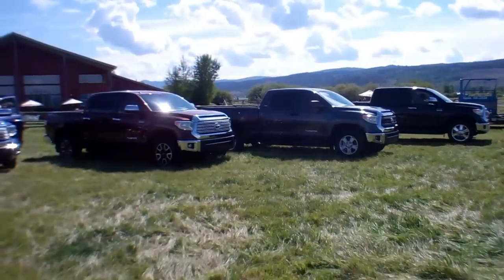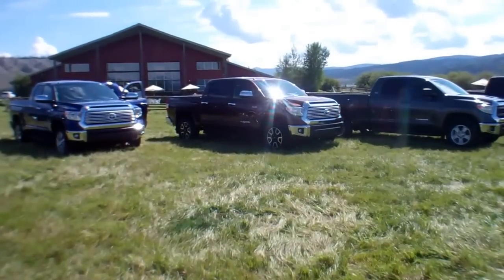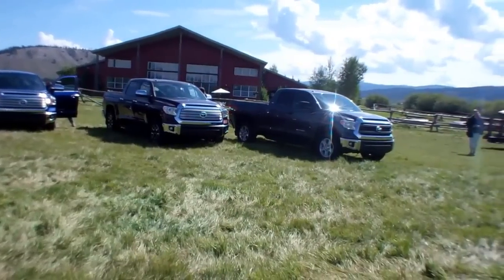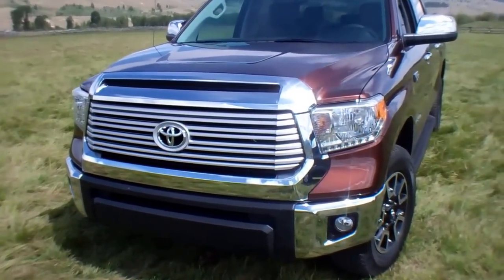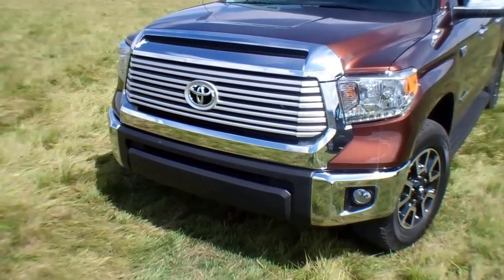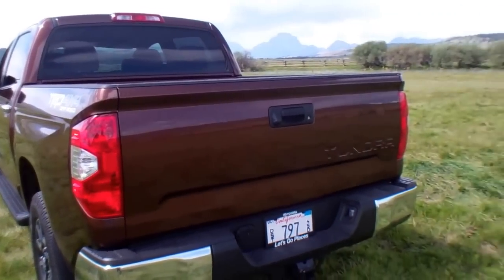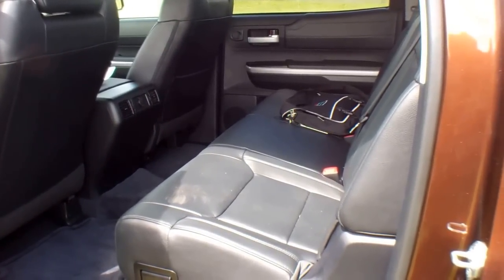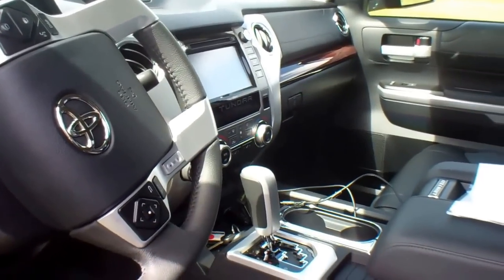In Wheel Time at the Launch of the 2014 Toyota Tundra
Yahoo Sports Houston's In Wheel Time radio show attends the launch of the 2014 Toyota Tundra in Jackson, WY. Check out the subtle changes on this year's truck. Mike Herzing narrates.